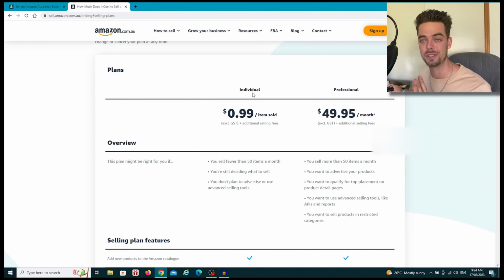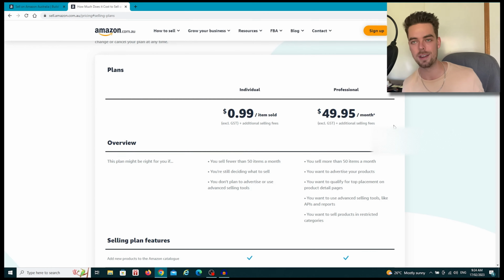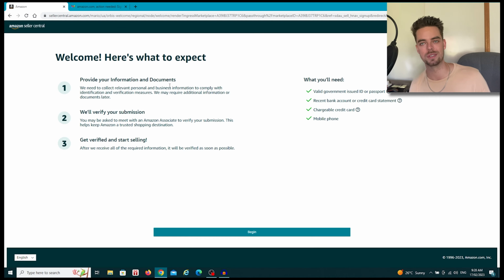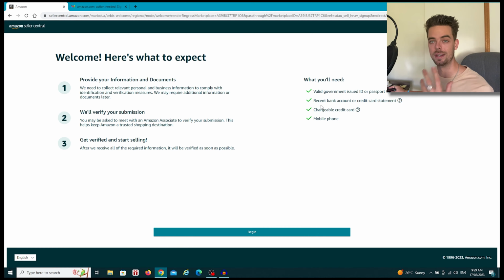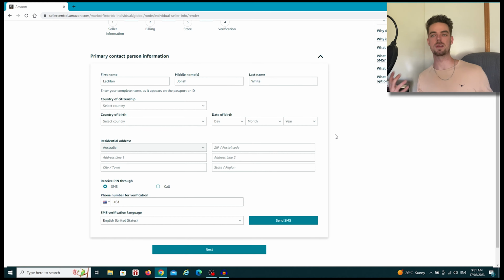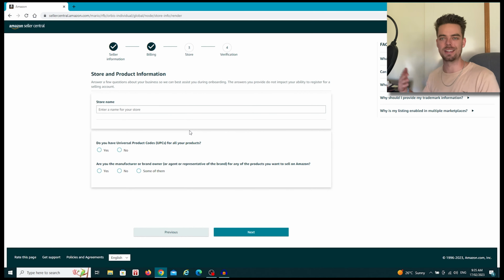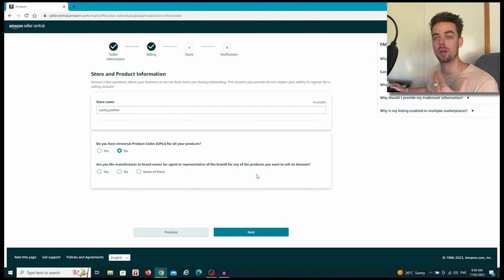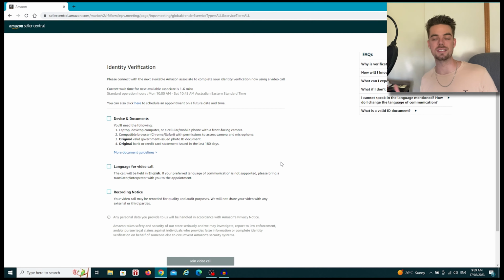How To Set Up Your Amazon Australia Seller Central Account 2023 [Full Guide]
1. 🚨 Message me any questions you have

5. 🖥 Amazon Australia Product Research PDF Cheat Sheet download

1. 🚨 Message me any questions you have

5. 🖥 Amazon Australia Product Research PDF Cheat Sheet download